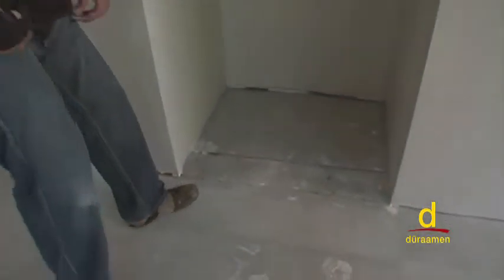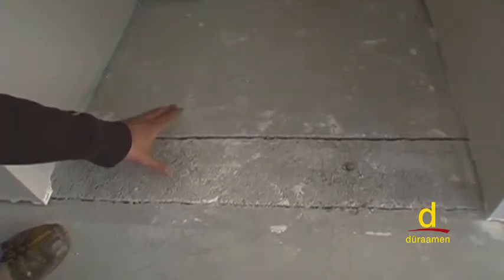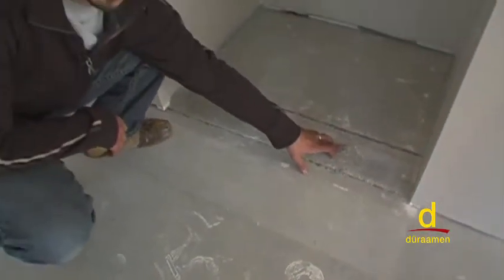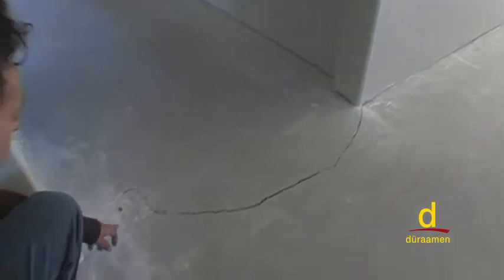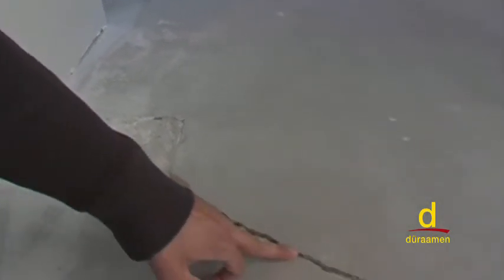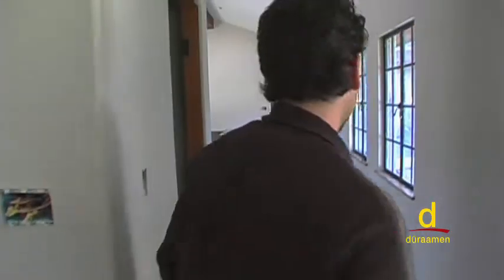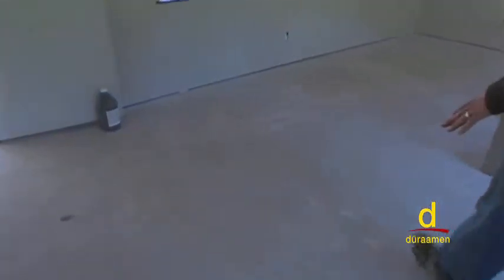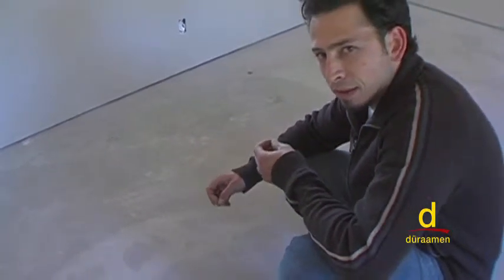Visual Concrete Flooring - Site Investigation